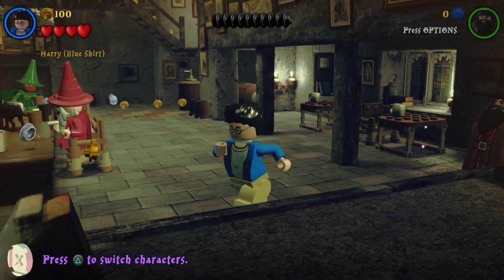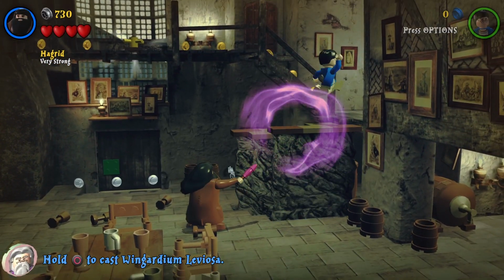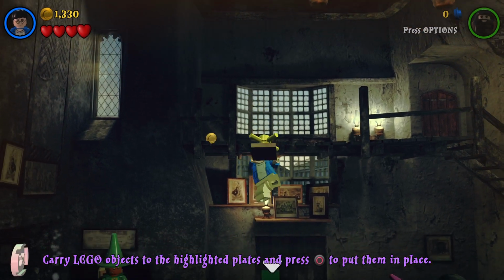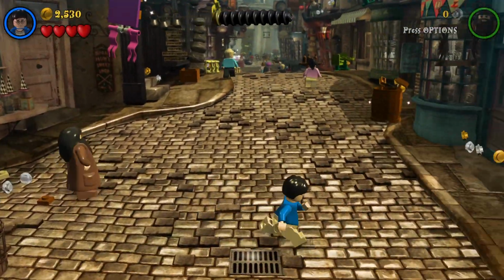LEGO Harry Potter Years 1-4 - Walkthrough Part 1 With Commentary